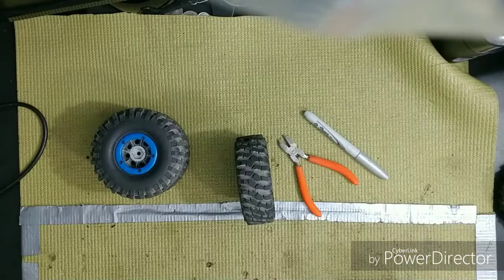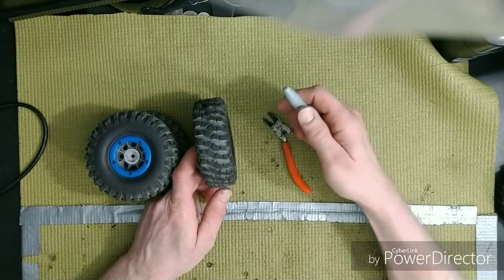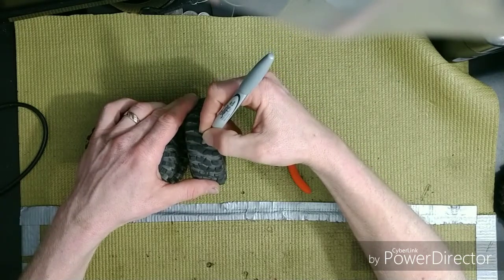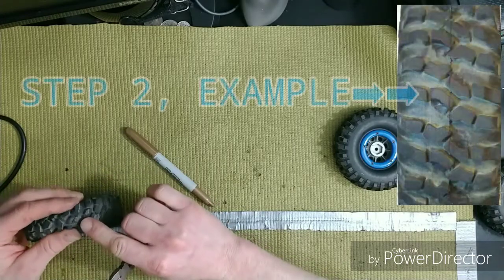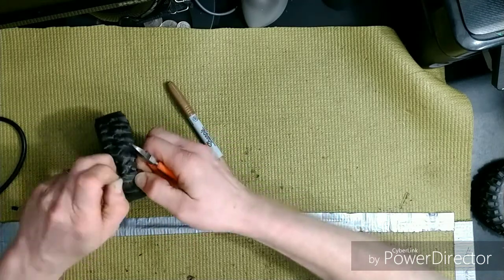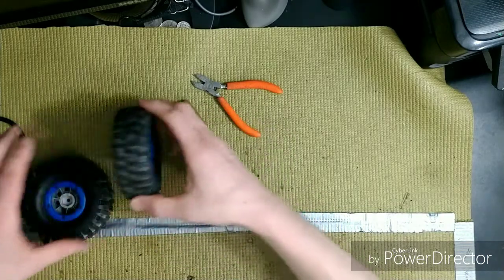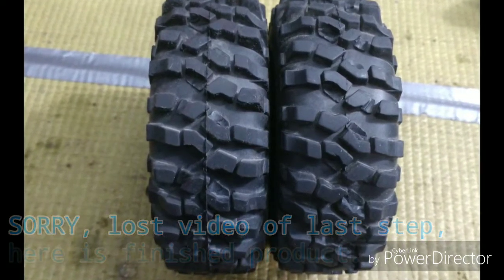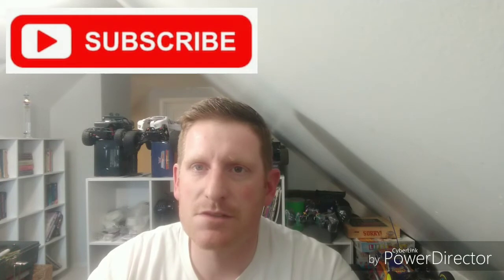ECX Temper GEN2 *FREE stock tire mod by KRUZ racing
In this video, I wanted to make the stock ECX Temper GEN2 tires better for crawling. Change the design to better fit for the category of an Rock Crawler. I still have the stock foams, stock wheels, and of course stock tires.

Upcoming crawling video, I will compare it to the same terrain and lines of it's first stock crawl.

Enjoy RCing and keep building.